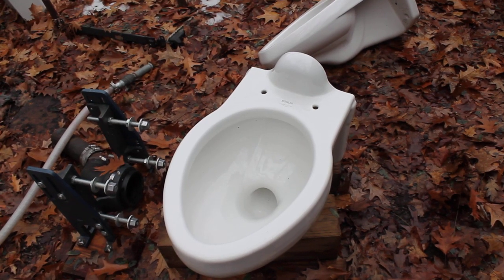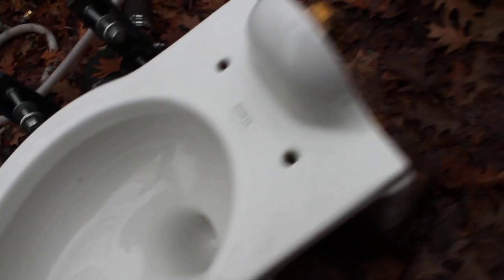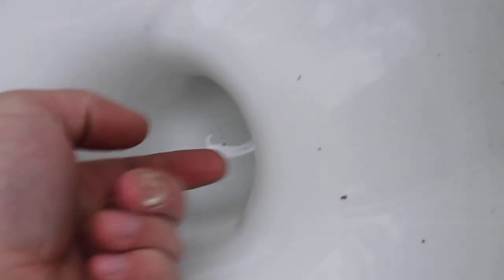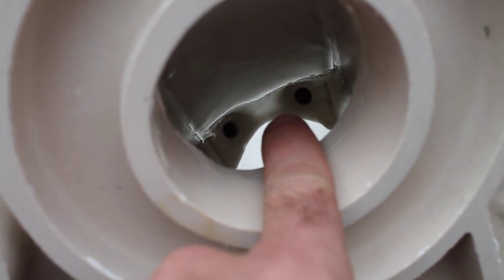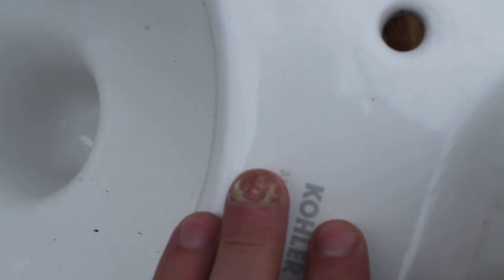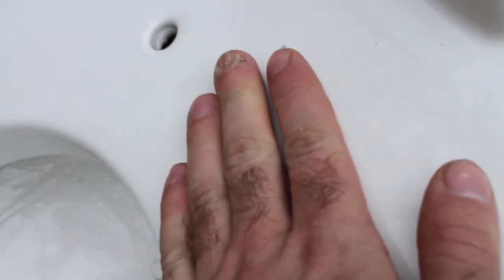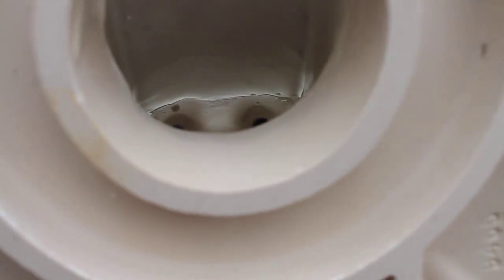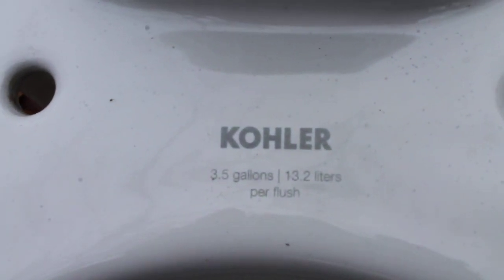#38 Concealed siphon jets.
Here are links to KDMCPlumbing's videos:
 In response to KDMCPlumbing's recent videos comparing the siphonic gurgle between a 1978 Afwall and 90s Kingston Water-Guard, I show the jets on my Kohler Sifton.
The Kohler Sifton has 2 concealed "priming jets' behind the lip of the trap that pointing up. In the case of a blowout toilet, they blow and create a suction which empties the bowl. If the toilet had a siphonic trapway, they would fill up the trap and start a siphon.
 These toilets often don't gurgle much if bucket flushed because the siphon is broken by the air in the jets, before the water clears the trapway in the bowl. The gurgle can actually be heard through the rim jets.
 In operation, these toilets often do gurgle because water is still flowing from the jets when the siphon breaks the trapway in the bowl. Which no air in the jets at that time, the jets don't break the siphon.